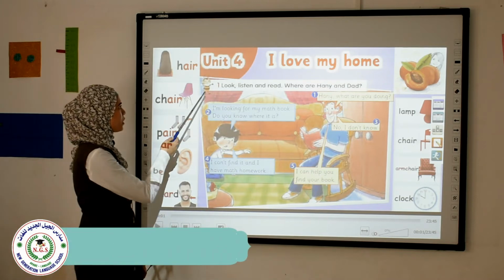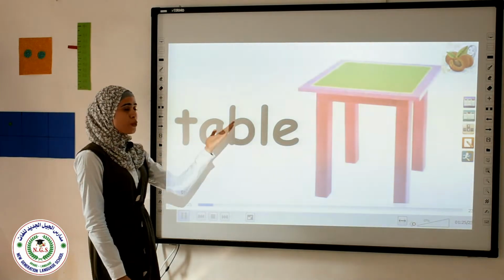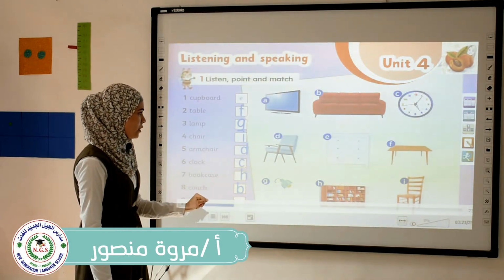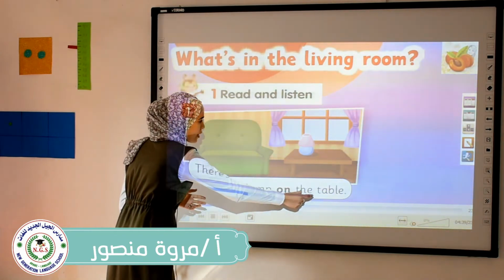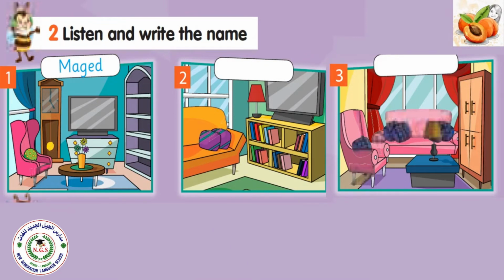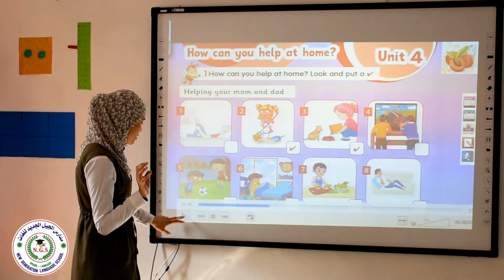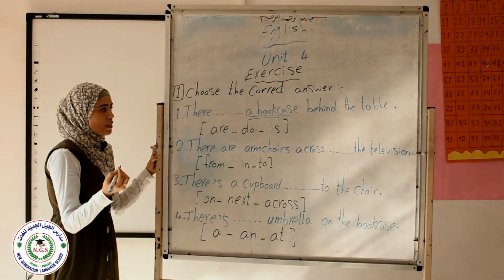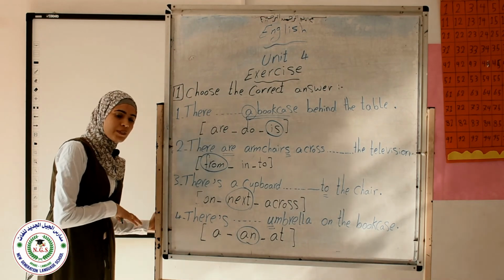primary 3 | unit 4 | Teacher\Marwa Mansour